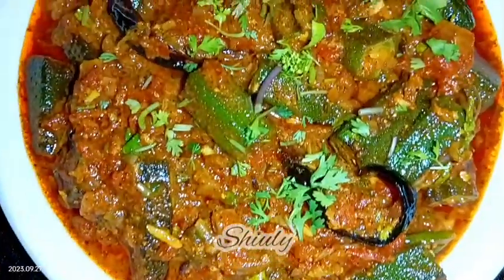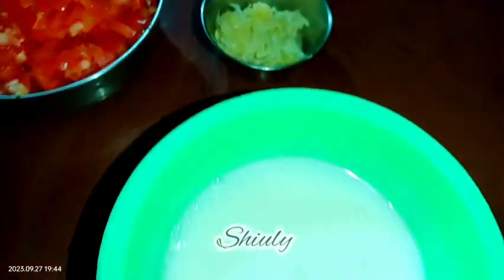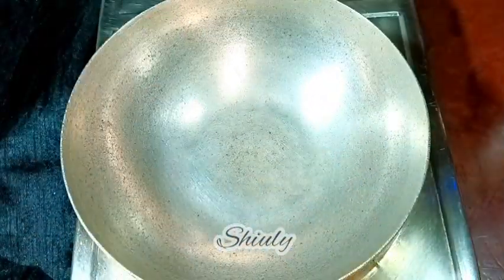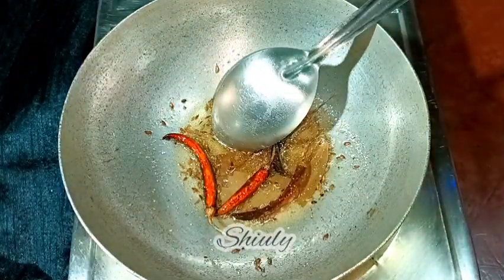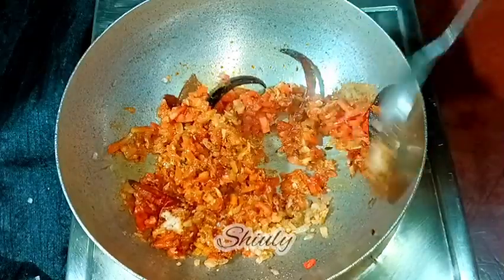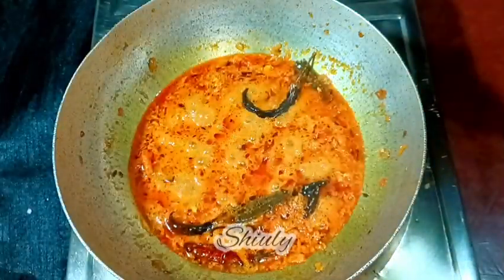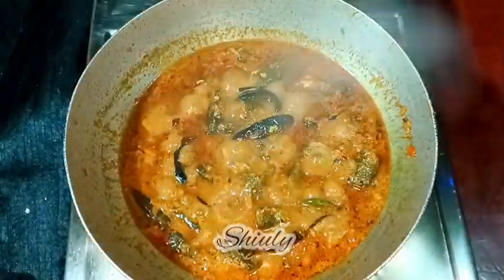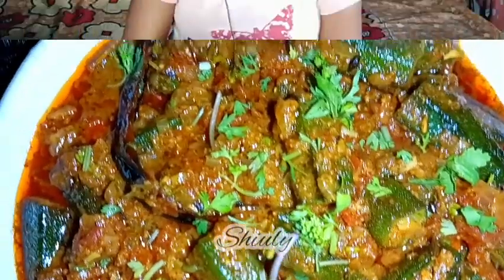The Best Ever Achari Bhindi Recipe | Okra Gravy Curry with Indian Pickle Spices | Shiuly Gaikwad